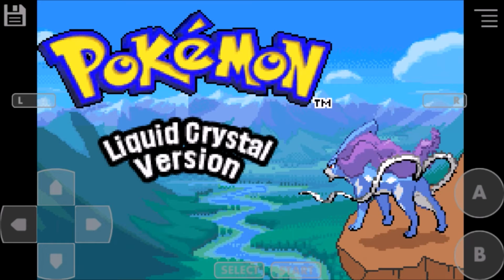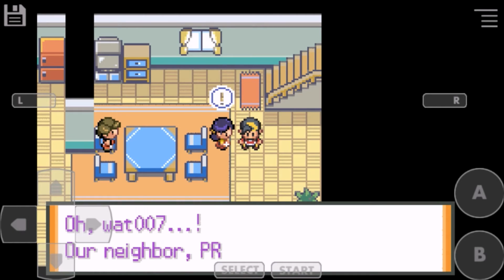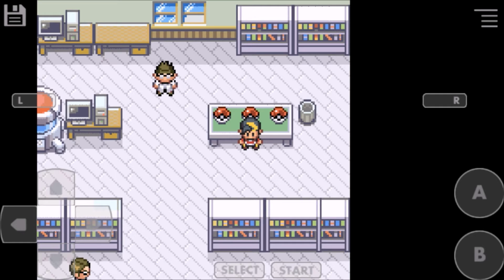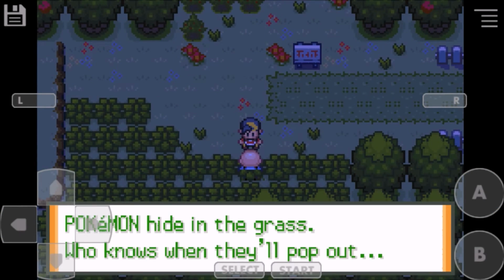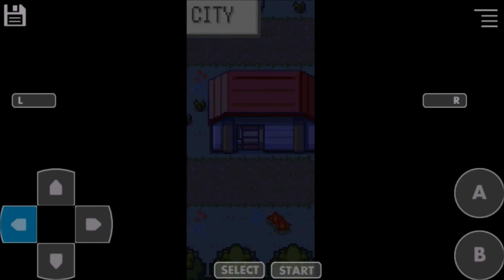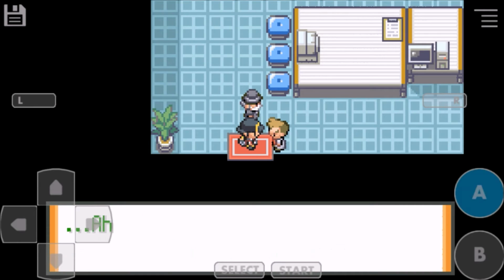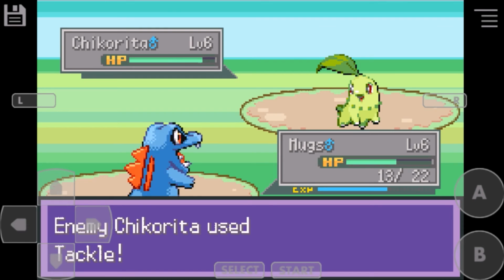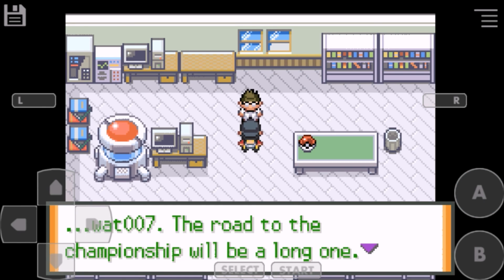MUGS IS BACK! | Pokemon Liquid Crystal Part 1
10 Likes? Hope you enjoy :D